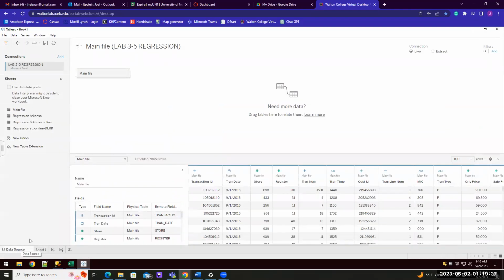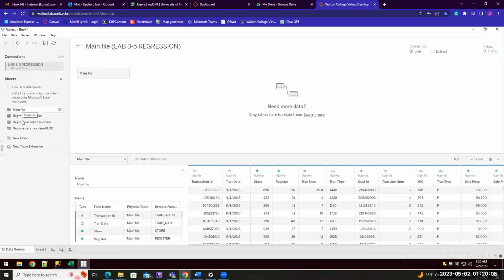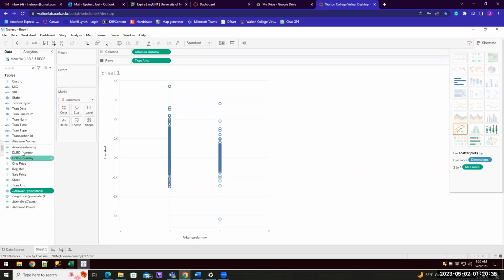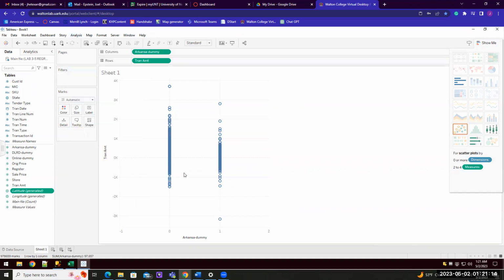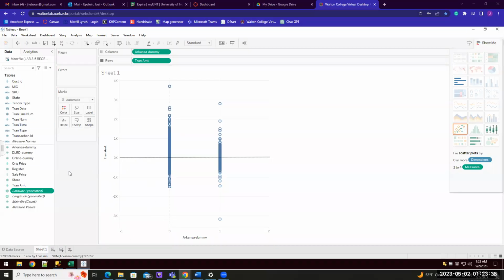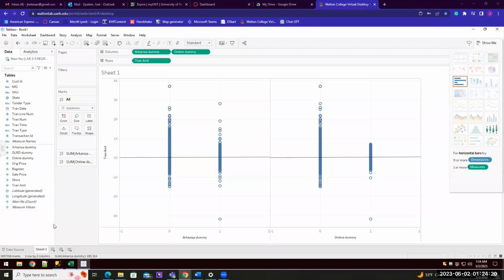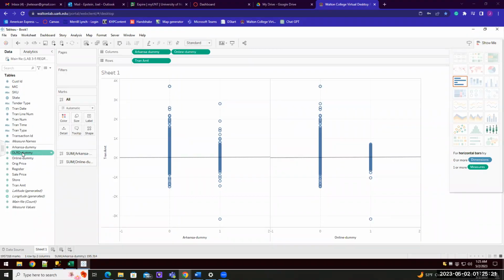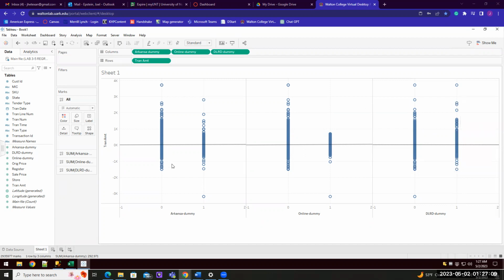Lab 4 4 video file